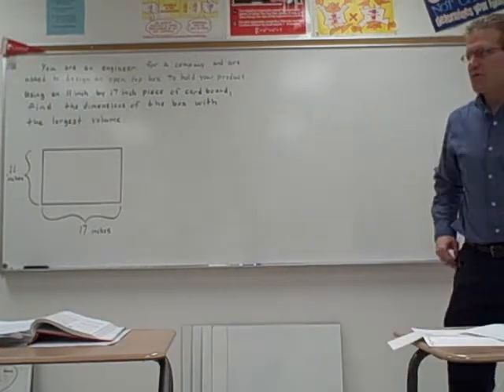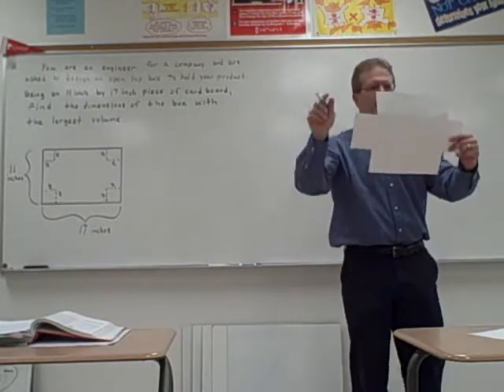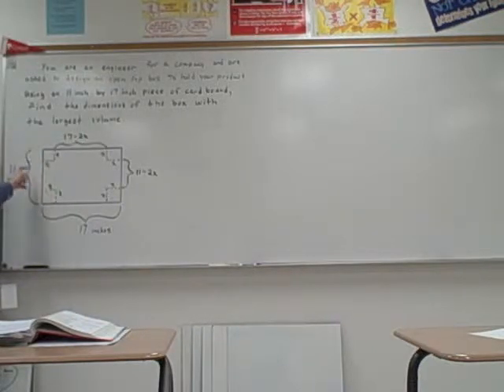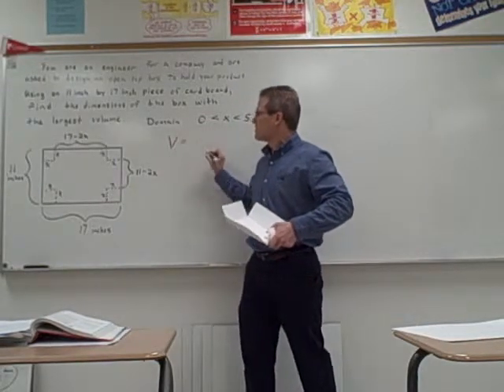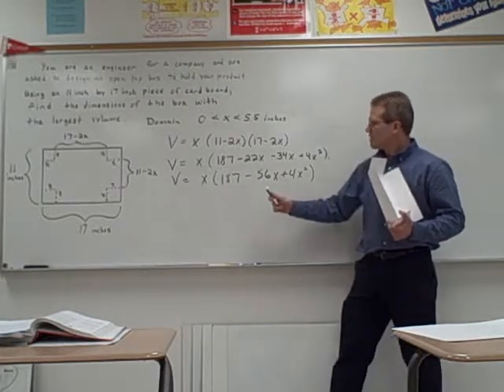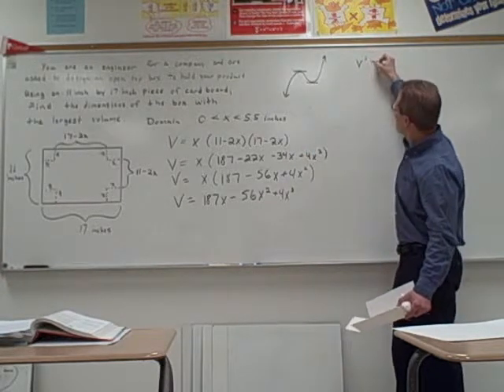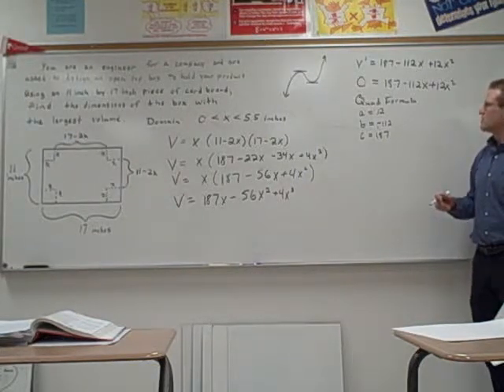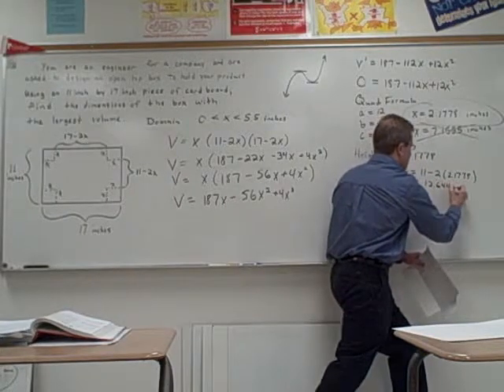ch.4 Max Volume of a Box